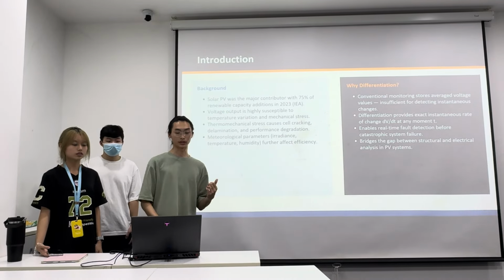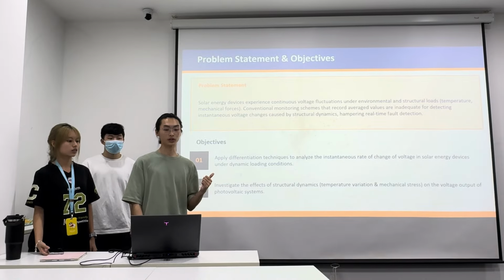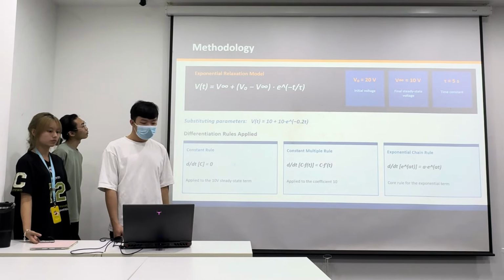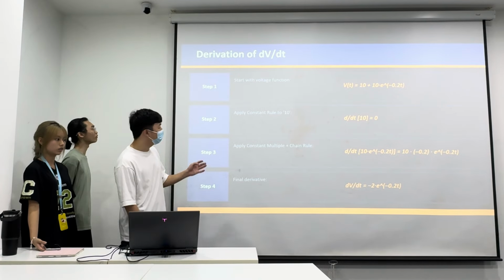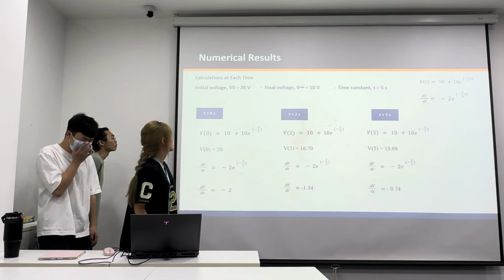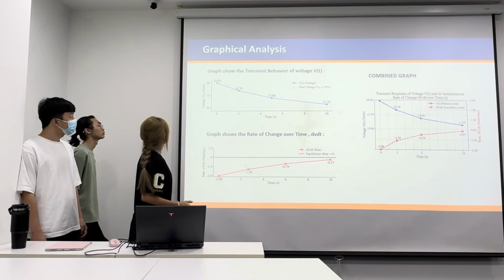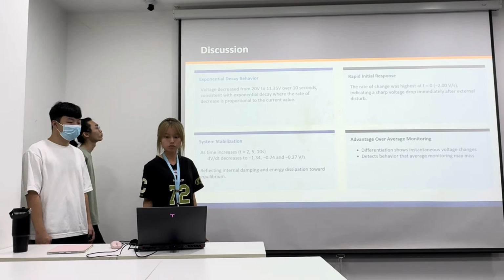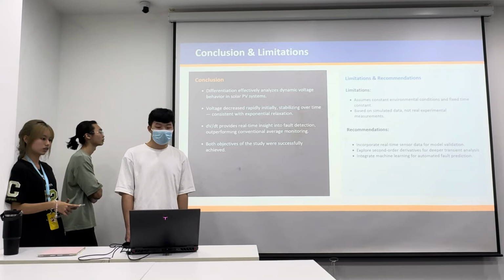Math Project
Application of Differentiation in Rate of Change of Voltage for Structural Dynamics in Solar Energy Devices

Team Members:
-  Gan Xue En
- Wong Qi Hang
- Jaryl Ong Yong Quan